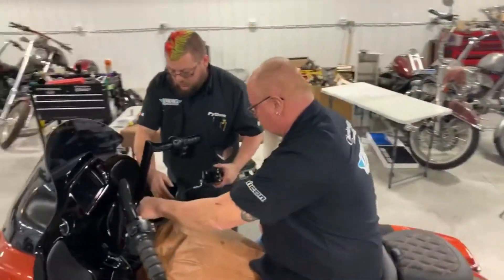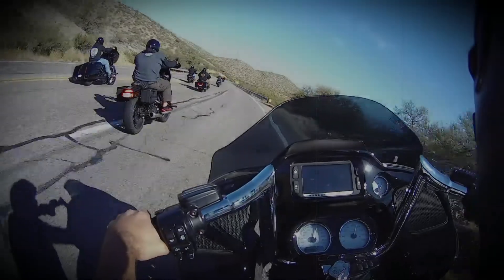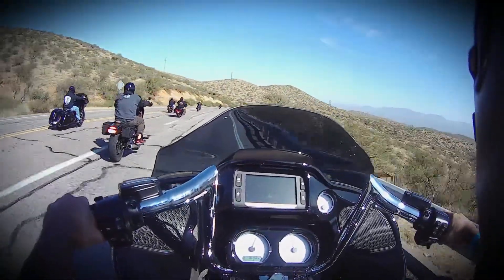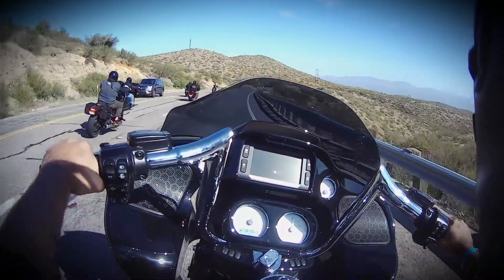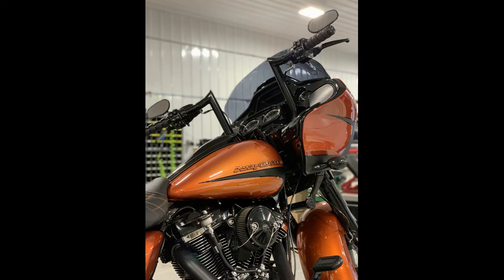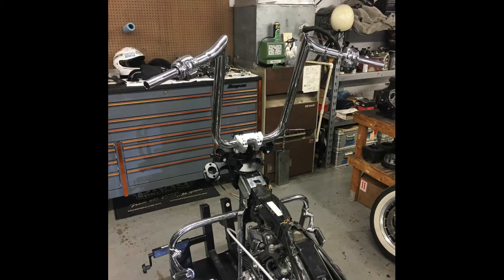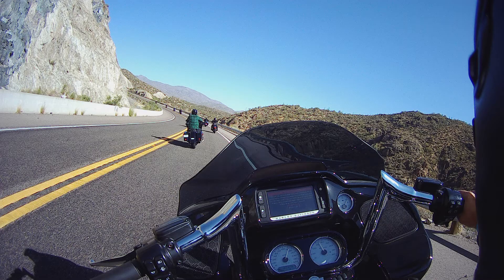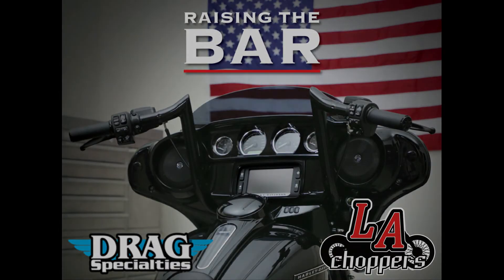Grande Prime Apes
Be sure to go see your local Drag Specialties dealer today for your set!!